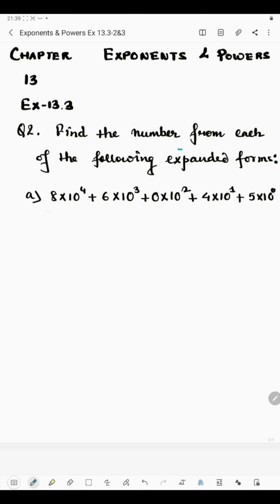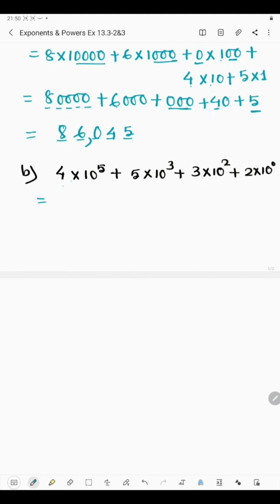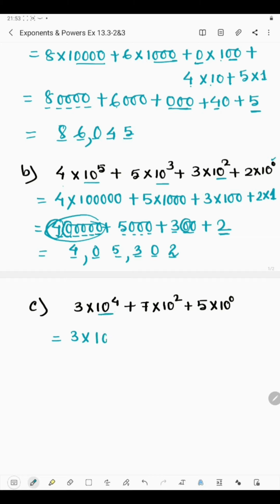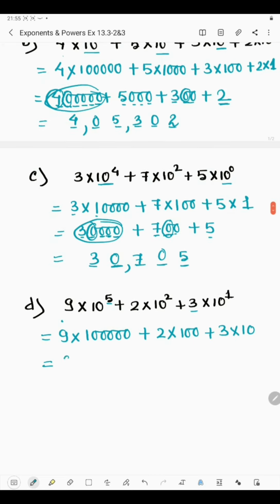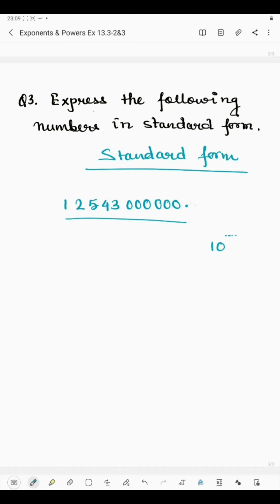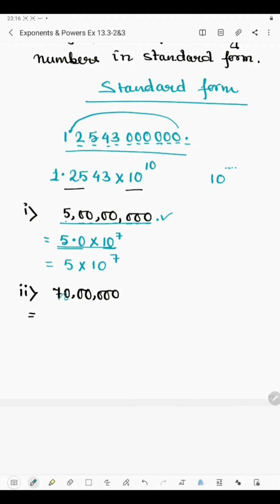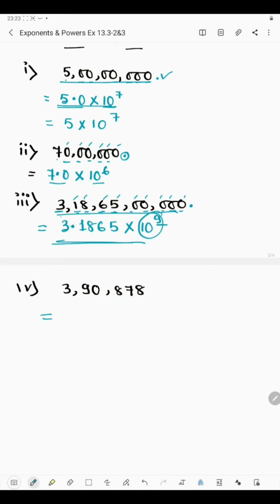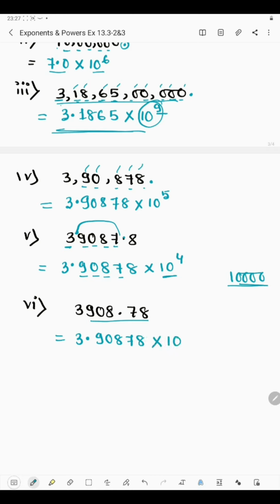NCERT Ex 13.3 - 2&3 Class 7 Exponents & Powers